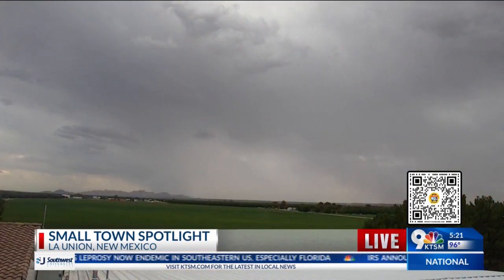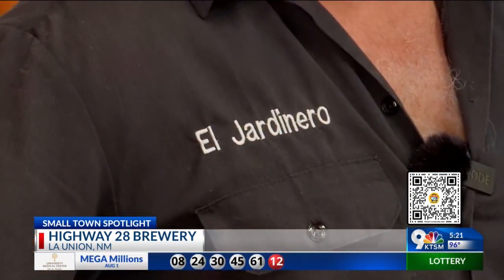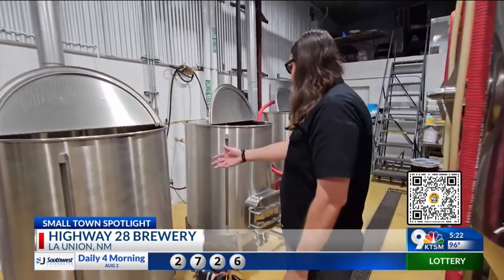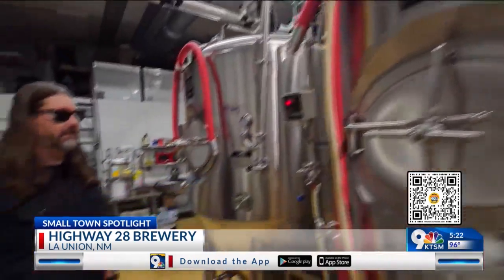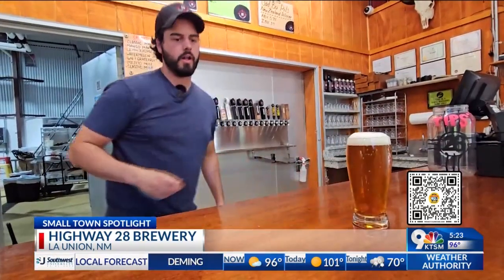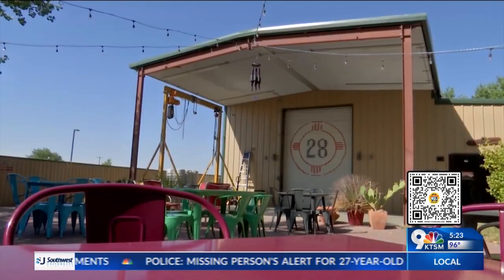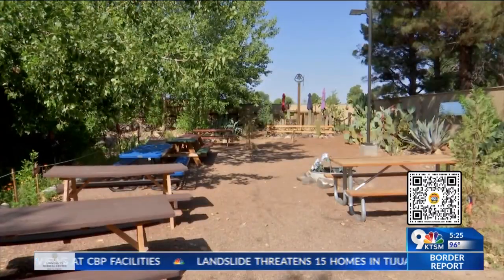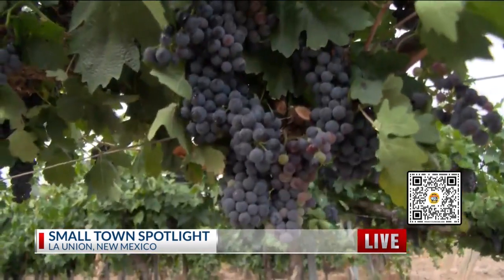Small-Town Spotlight: La Union - Highway 28 Brewery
KTSM talking to the owner of the Highway 28 Brewery, John B. Bruker.